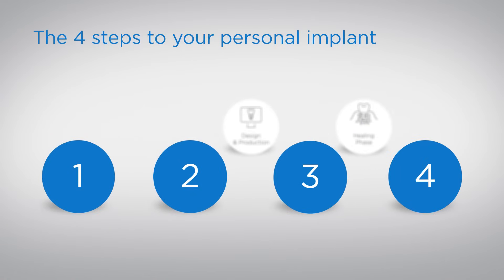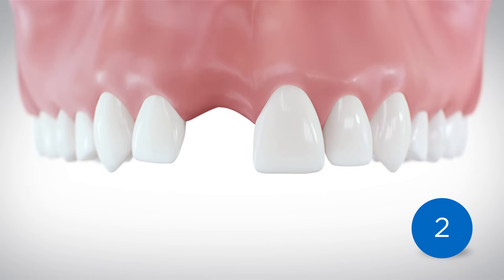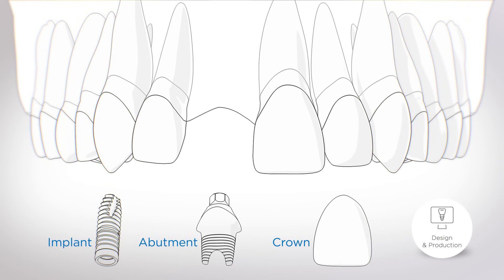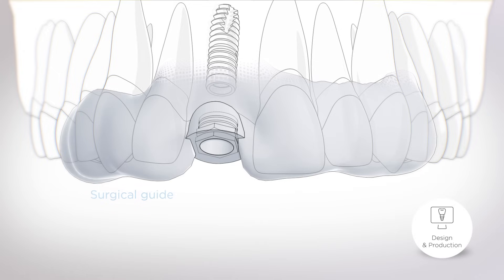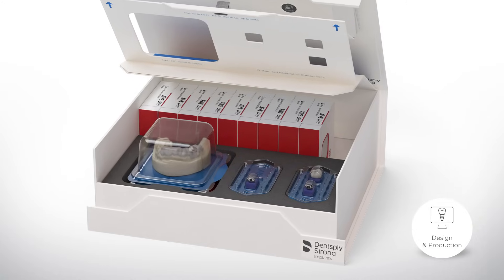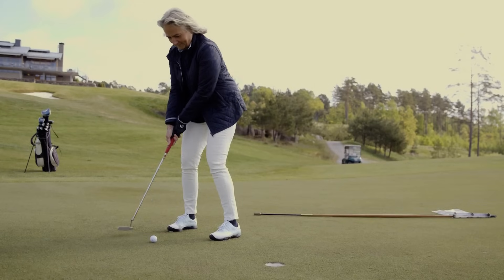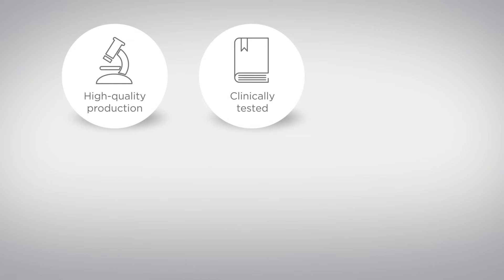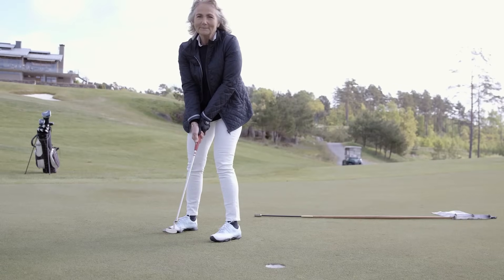Dental Implant Procedure | Medical Animation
How is a dental implant inserted step by step and what advantages does it have compared to a dental bridge | tooth implant, tooth replacement